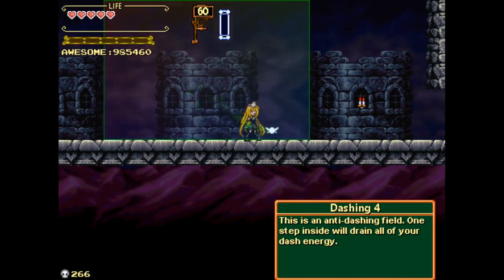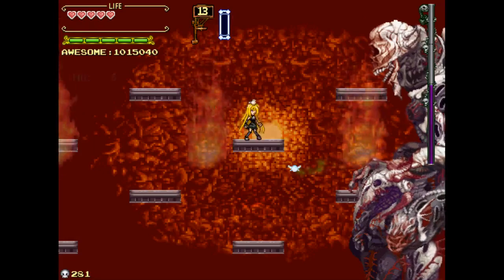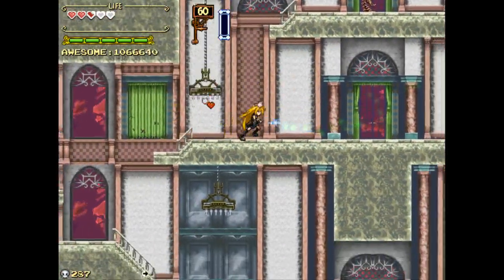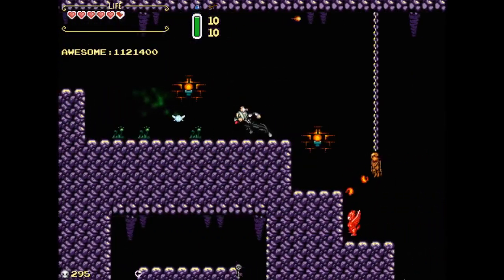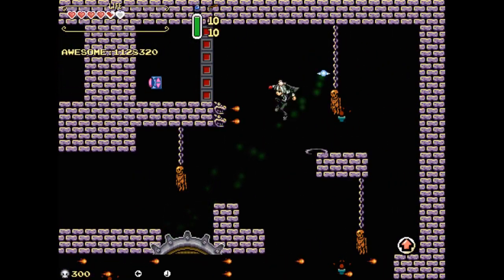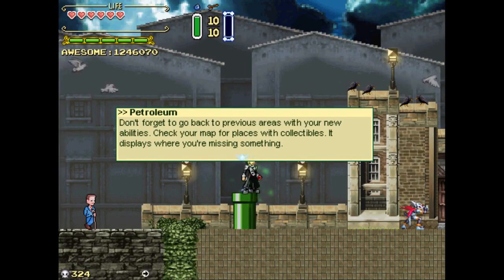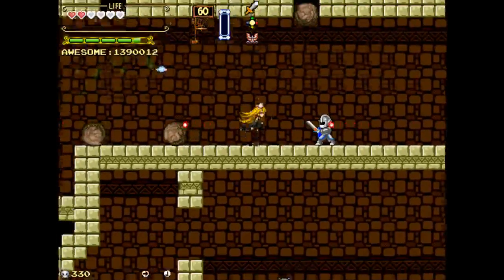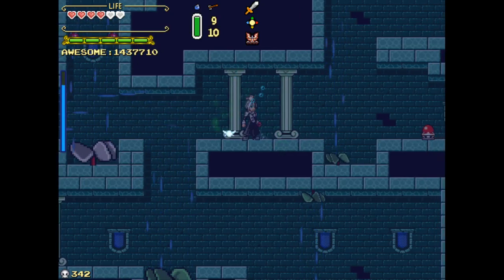Distorted Travesty 3 Nightmare mode playthrough 3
DT3 NM part 3